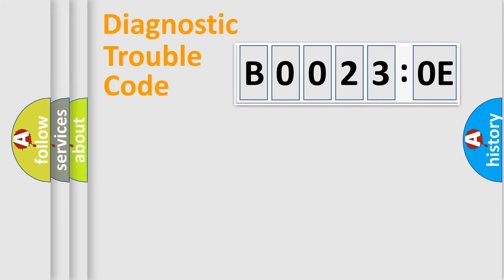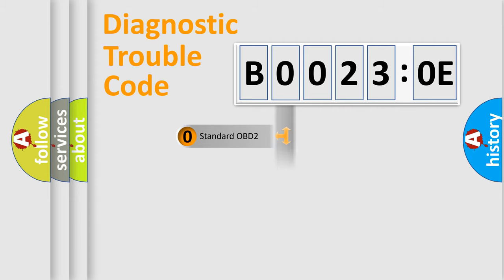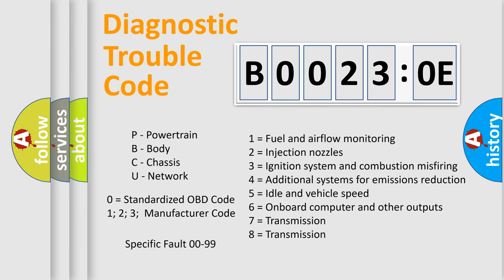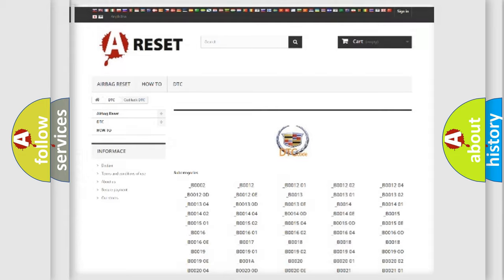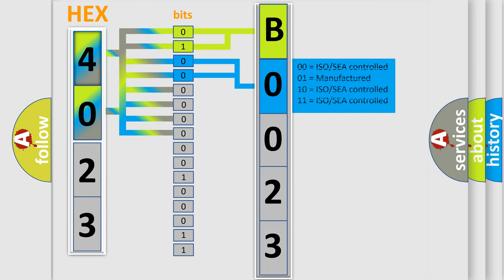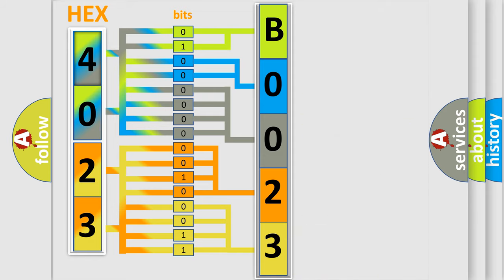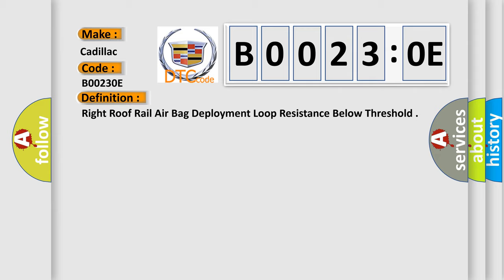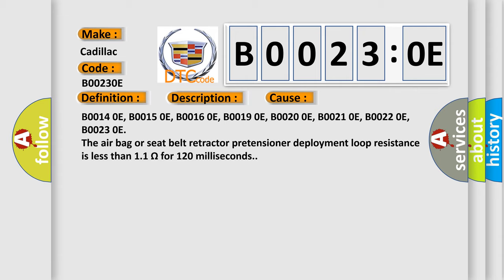DTC cadillac B0023-0E Short Explanation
Contents:
0:21 Basic DTC analysis according to OBD2 protocol standard.
1:48 Insight into programming
2:58 A diagnostically understandable description of the Diagnostic Trouble Code
3:05 Basic error definition

Make:
Cadillac
Code:
B0023 0E
Definition:
Right Roof Rail Air Bag Deployment Loop Resistance Below Threshold
Description:
Ignition voltage is between 9-16 V.